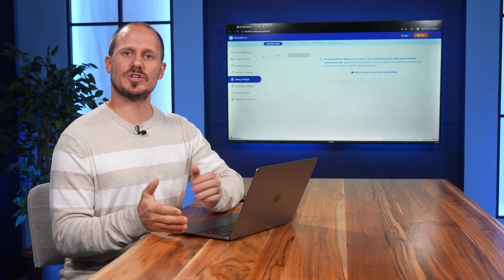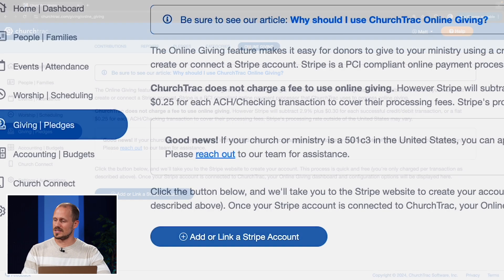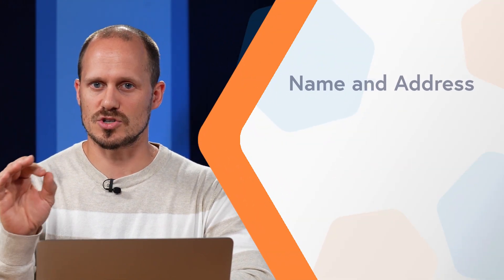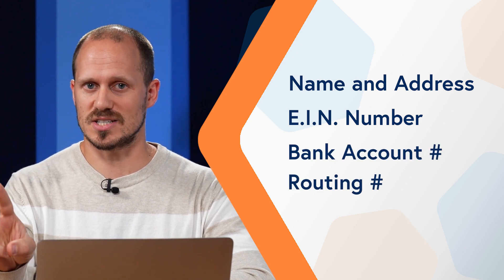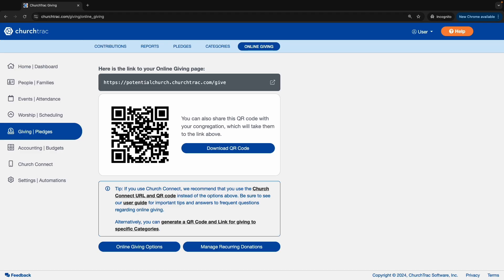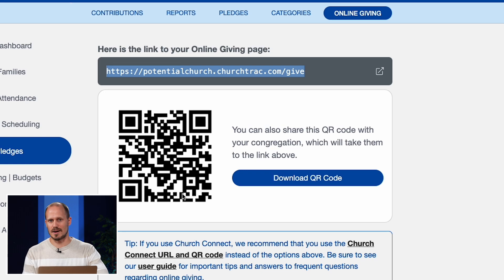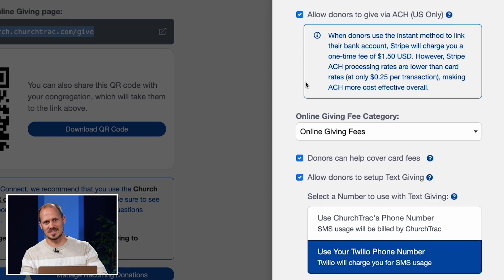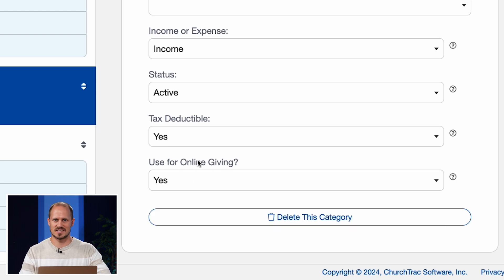How to Setup Online Giving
How to setup online giving in ChurchTrac

Links

Social

Rated the #1 most user-friendly and affordable Church Giving Software by Capterra for over 5 years. See why thousands of churches worldwide have partnered with ChurchTrac to build the body of Christ.